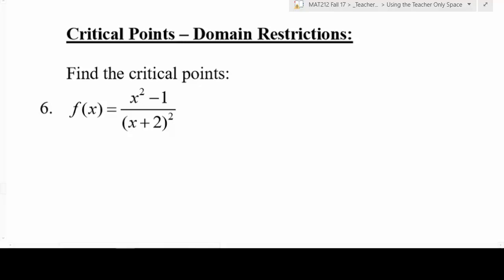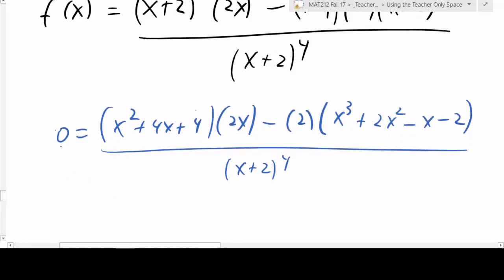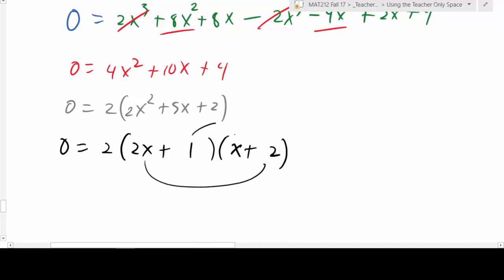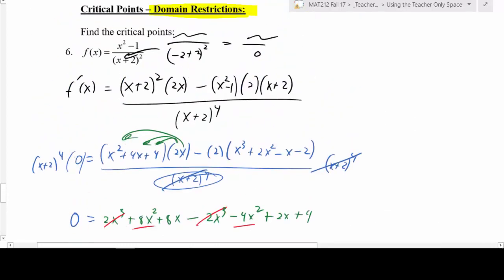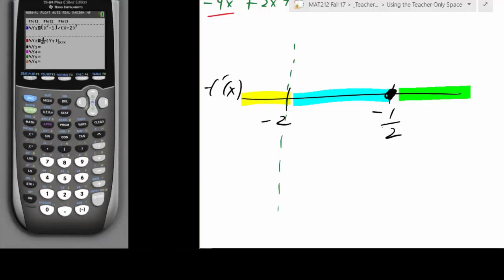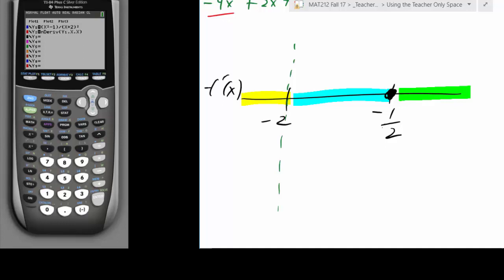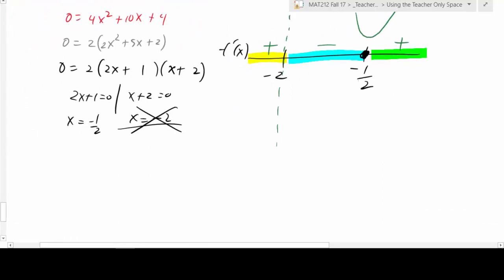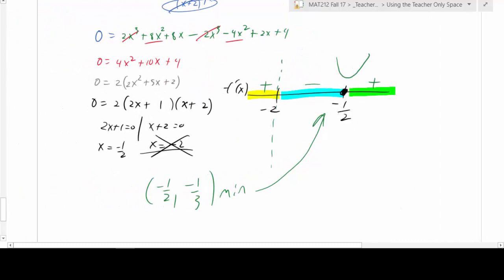MAT212 lesson 2.7 (critical points-domain restrictions)